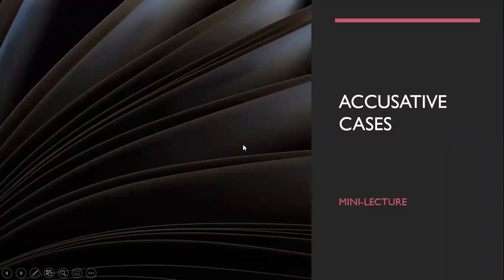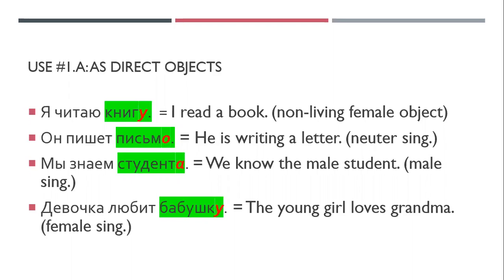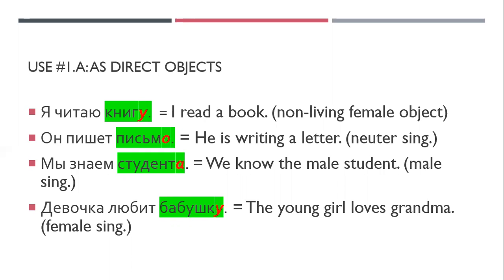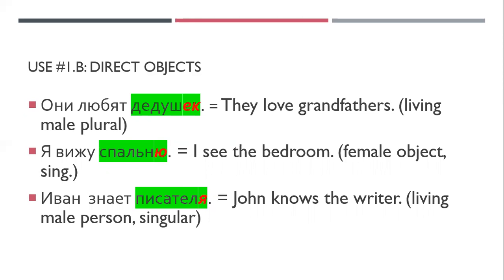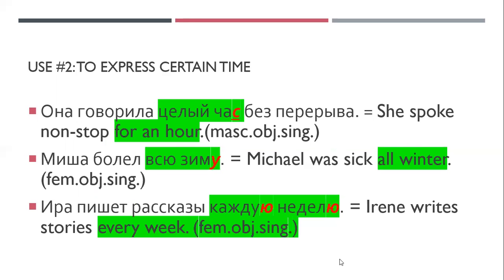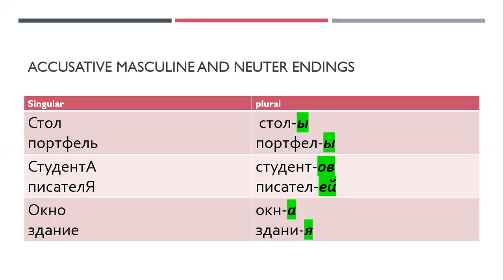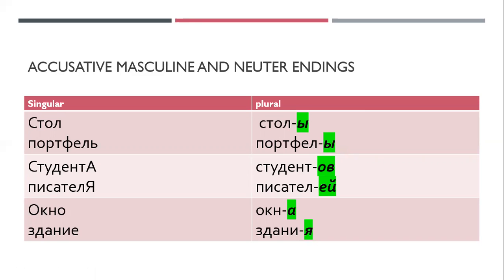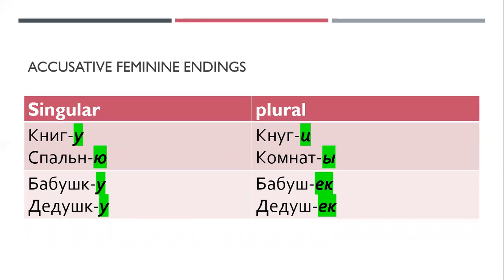The Russian Accusative Case